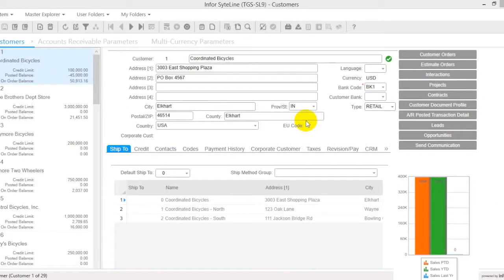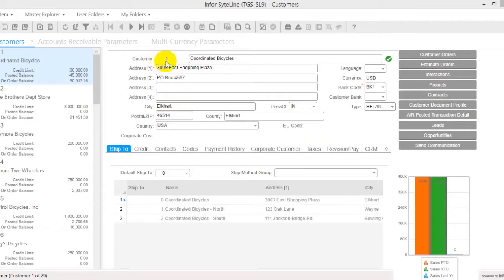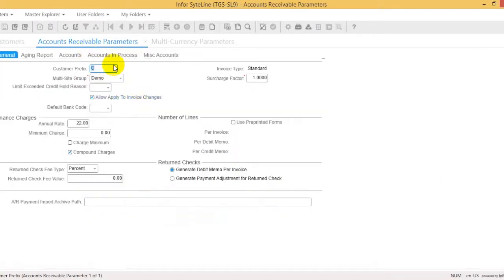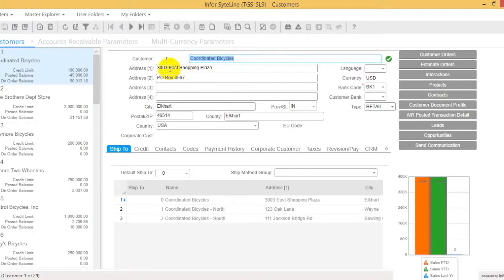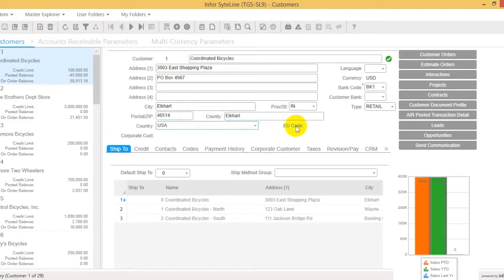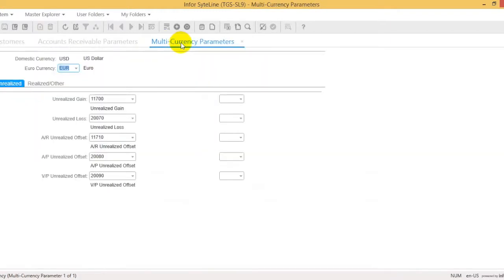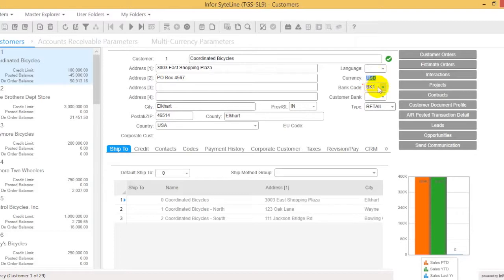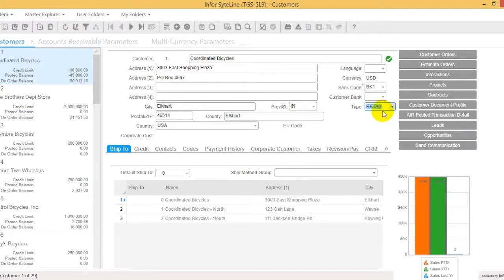Infor SyteLine 9 Customers Form 1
Introduction to Customers Form in Infor SyteLine 9.

TGS is an established enterprise solutions provider in the ASEAN region since the year 2000 and has been cultivating customers for the last 12 years by providing exceptional service and value adding technology solutions.
We provide organizations with consultation and implementation services on ERP, CRM, SCM, Business Intelligence, MRP, APS Custom develop applications and Resource outsourcing.